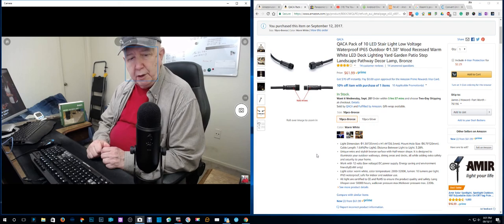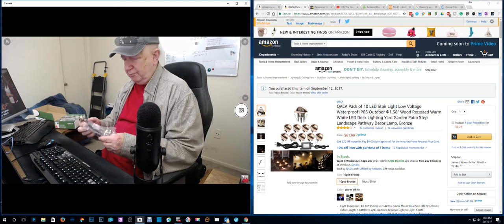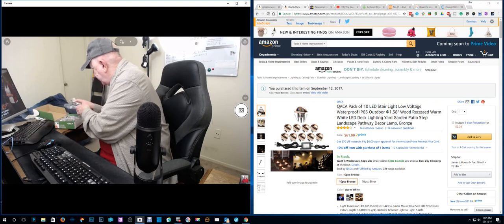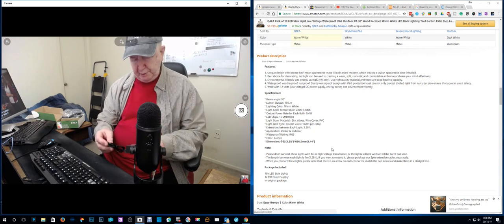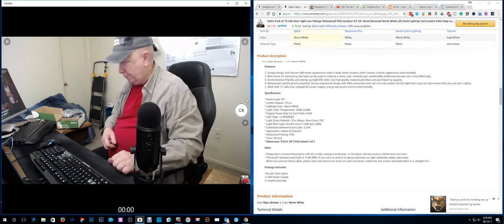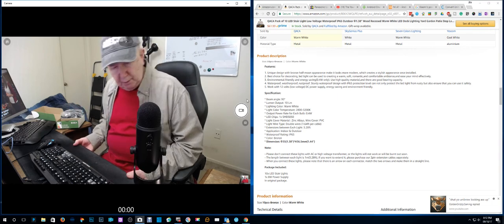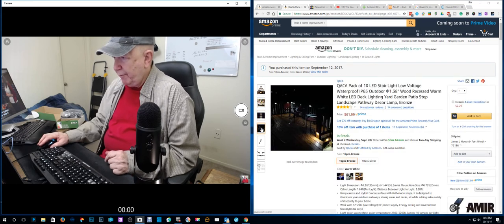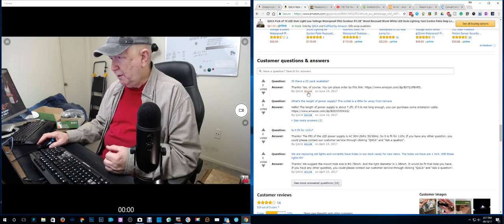Amazon Review of 10 LED Stair Lights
This is a review of the QACA 10 LED Stair Lighting set.  I got it at Amazon.  I got it for a family that just got their first house.
Looks like a nice set of lights.

 Light Dimension: Φ1.38"(35mm) x H1.44"(36.5mm). Mount Hole Size: Φ0.79"(20mm). Cable Length: 1.64ft(Per Light). Distance Between Light to Light: 3.28ft.
Unique retro and stylish bronze surface with Half-moon shape. It is designed to illuminate your outdoor walkways, dining areas and decks, all while adding extra safety and security to your home.
Work with 12 volts (low voltage) DC power supply. Energy saving and environment-friendly(0.4W only)
Light color: warm white, color temperature: 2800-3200K, lumen: 10 lumens per light. IP65 waterproof, safe for indoor and outdoor use.
All light is certified to CE and RoHS to ensure the product quality and safety. Long lifespan over 50000 hours, walkover pressure max.Walkover pressure max. 220lb.